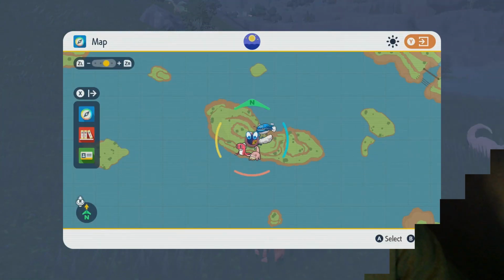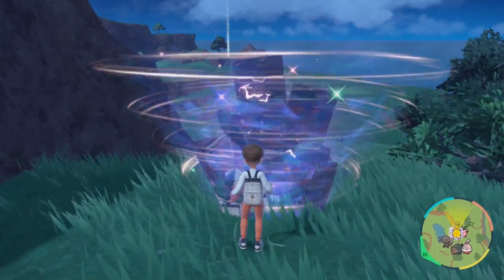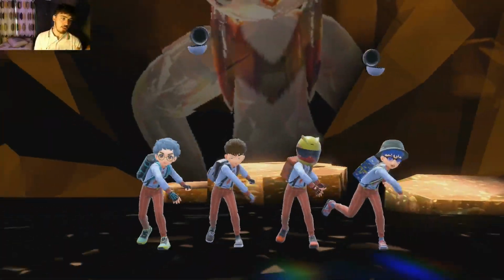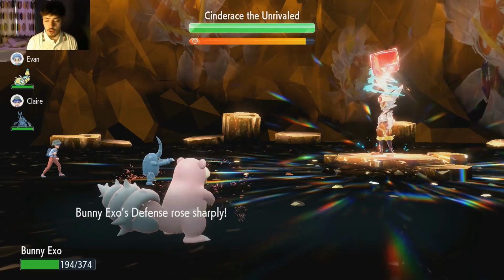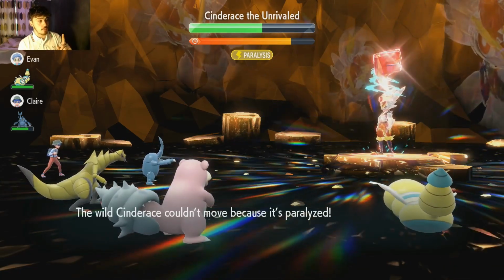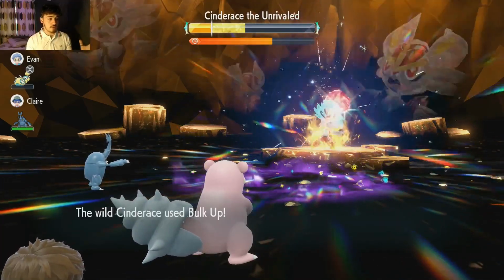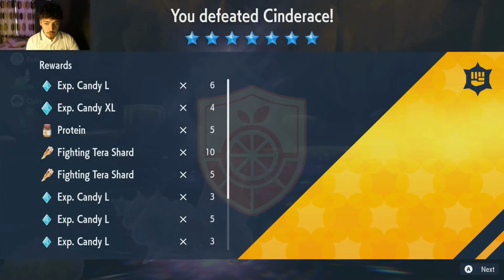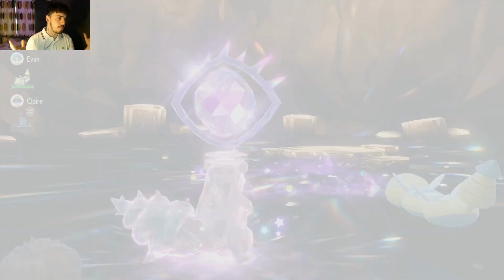YOU Can SOLO Cinderace 100% Of The Time With This Strategy In Pokémon Scarlet & Violet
Pokémon Scarlet/Violet in-game event featuring Cinderace, we will be showcasing a new build which completely destroys cinderace.

Farm this Pokémon over and over with this new strategy!